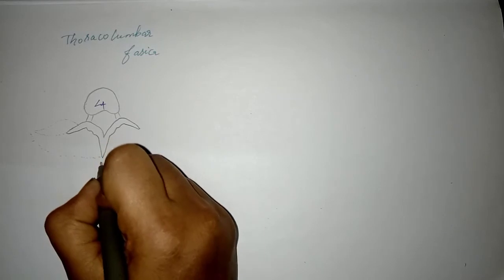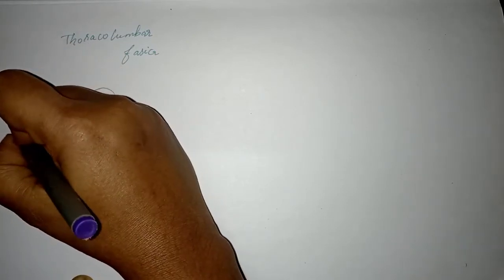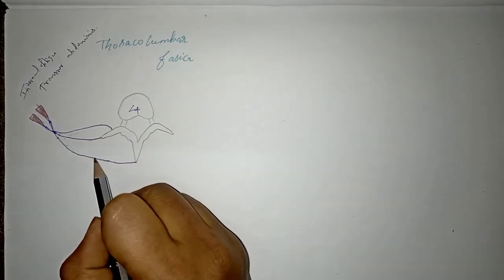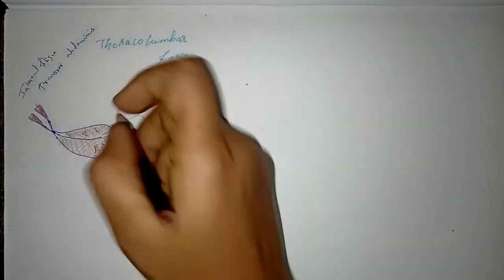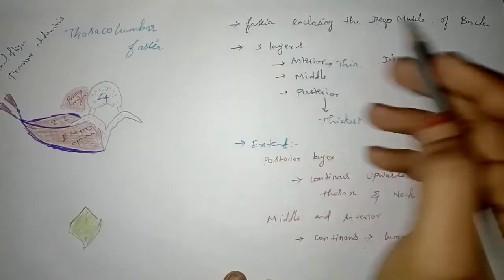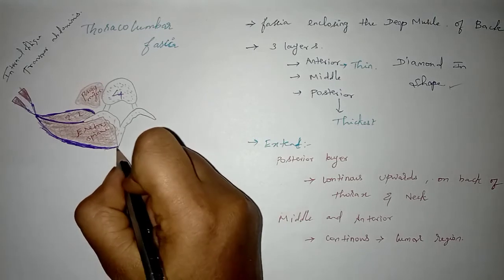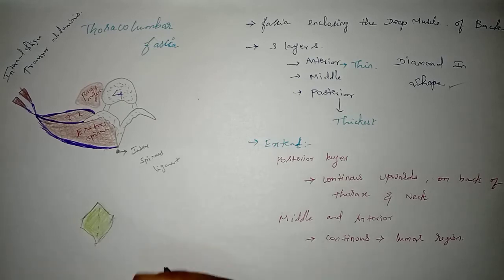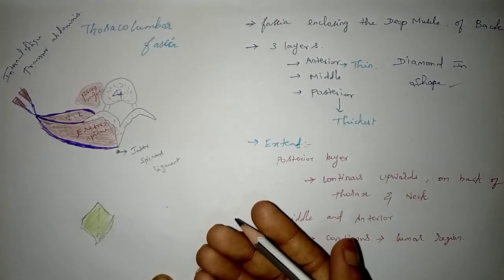Thoraco lumbar fascia | Abdomen | Anatomy | MBBS .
thoraco lumbar fascia

Fascia
Layers
Attachments

Summary.